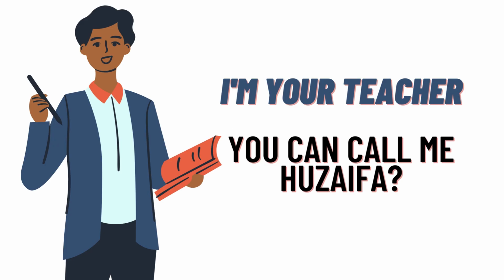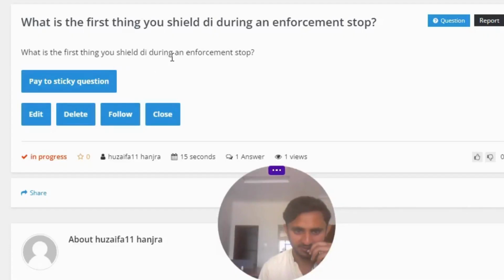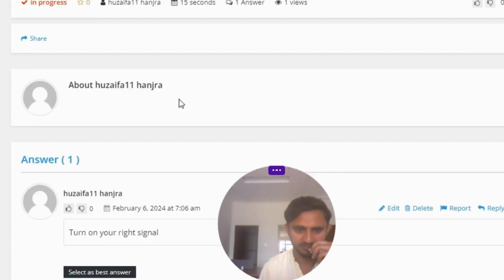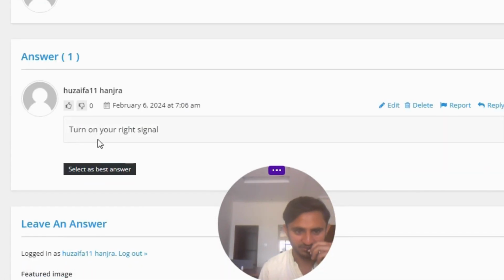What is the first thing you shield di during an enforcement stop?